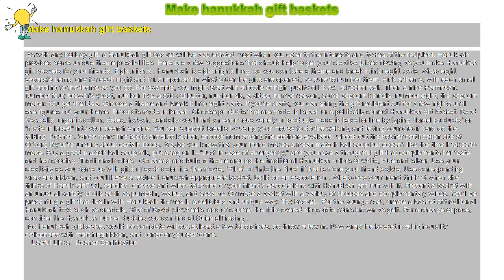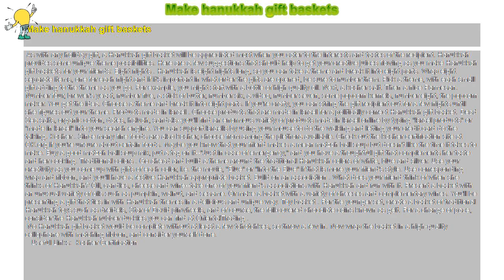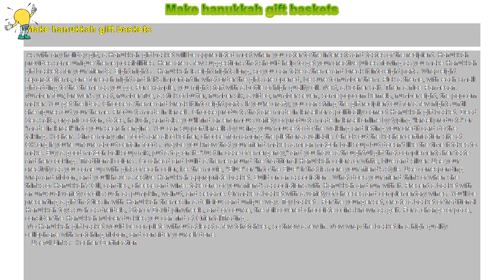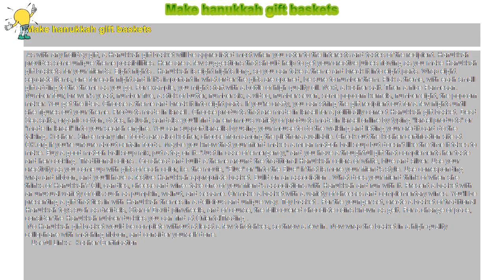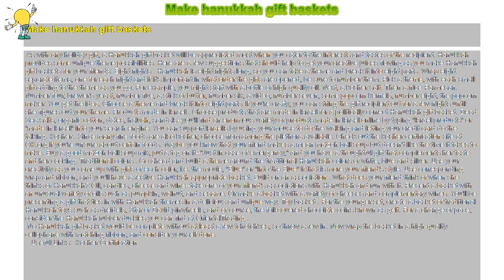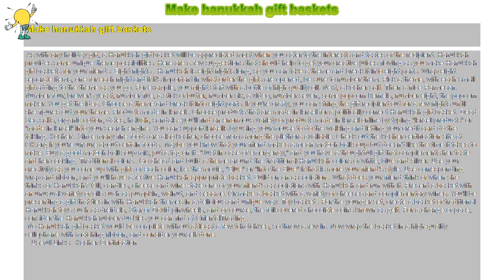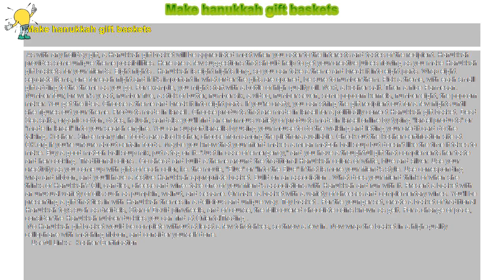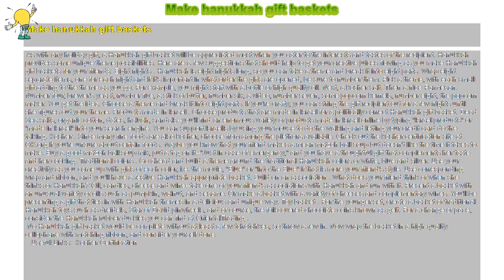How to : Make hanukkah gift baskets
Make hanukkah gift baskets

 As with any holiday gift, a Hanukkah gift basket will be appreciated most when you cater to the interests and tastes of the recipient. Hanukkah provides some unique theme possibilities. Here are a few suggestions that should help to get your creative juices flowing as you make Hanukkah gift baskets for your friends: Eight nights . Hanukkah is eight nights long, so you can take a theme and break it into eight parts. Wrap eight separate items, one for each night and if it's important in what order the gifts are opened, be sure to number them. Pick a theme, with each small gift adding to the theme as you go. For example, you might start with a bottle of high quality oil. Next, a kosher salt. Then a nice Parmesan. Number four, brewer's yeast, number five, a stick of butter, number six, a video, number seven, some popcorn kernels, number eight, the popcorn maker. You get the idea. Choose a theme and break it into eight parts. If you're crafty, you can string the gift recipient out for a few nights until she figures out your theme. Products made in Israel . Choose products that are made in Israel for a politically correct Hanukkah gift basket. Dead Sea salts, organic cotton, dates, halvah, sandals--you'll find an enormous variety of products made in Israel online by typing "Israel products" or "made in Israel" into your search engine. You can support Israelis by using your mouse to do the walking and letting your credit card do the talking. Kosher . Since many fine foods are also kosher, choose from among the plethora available. Check out the kosher certification site at OK.org if you're unsure about certain foods. Maybe you know that your friend makes a mean matzoh ball soup but doesn't like the time it takes to make. Buy a good matzoh ball soup mix, put a tag on it--"Just in case of emergency," and you have a thoughtful gift that complements her taste and her cooking. Traditional colors . Go ahead and build a theme around the traditional Hanukkah colors of white, blue and silver. Use your creativity as you come up with gifts of each color, i.e. the movie, "Blue" or "Into the Blue" if that is more your friend's style. Use corresponding wrap and ribbon, and you'll have a festive Hanukkah-appropriate basket. Build on an association . What does your friend think of when she thinks of Hanukkah? Oil, candles, cheese and wine--take one of your friend's associations with Hanukkah and run with it. Present a basket with an unusual variety of oils such as pumpkin, walnut, and sesame. Or make a basket with a variety of cheeses and complementary wines. You'll be presenting a gift that ties in with Hanukkah themes in a delicious and unique way. Toy basket . For the younger set, create a basket of traditional Hanukkah toys such as dreidels, Star of David pinwheels, and of course, the foil-covered chocolate coins known as gelt. For a change of pace, consider the Hanukkah rubber duckies you can find at OrientalTrading .

 No Hanukkah gift basket would be complete without at least a few tchotchkes, so throw a few in. Now wrap the basket in a high-quality cellophane with matching ribbon, and consider yourself done.

  Useful Links: Kosher Certification